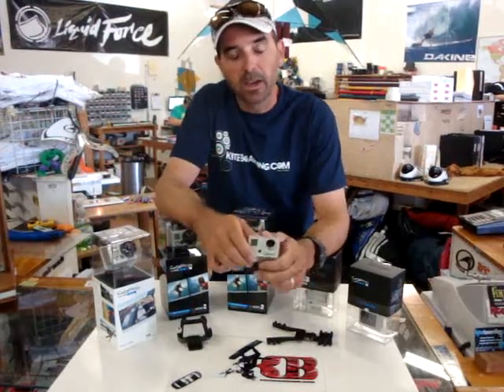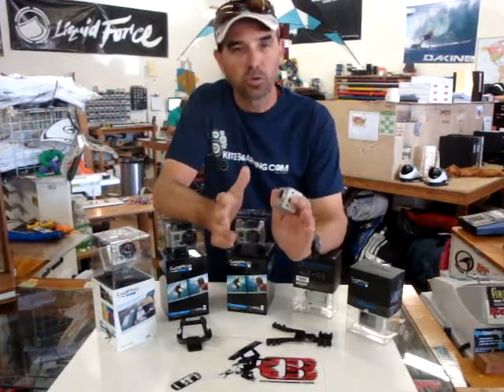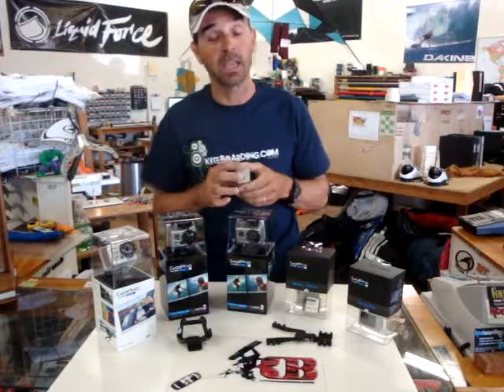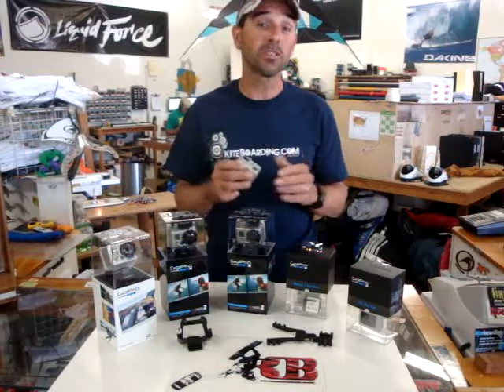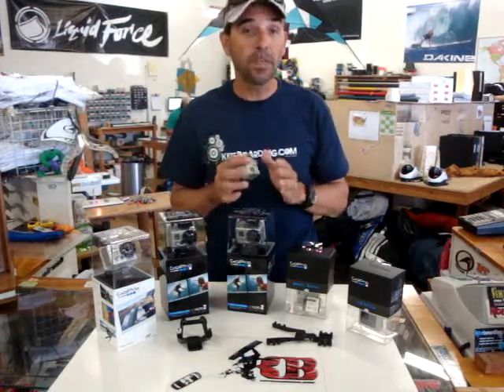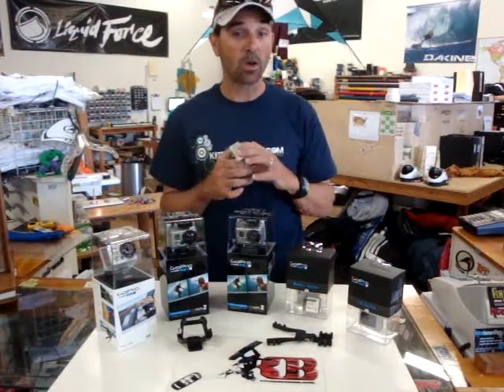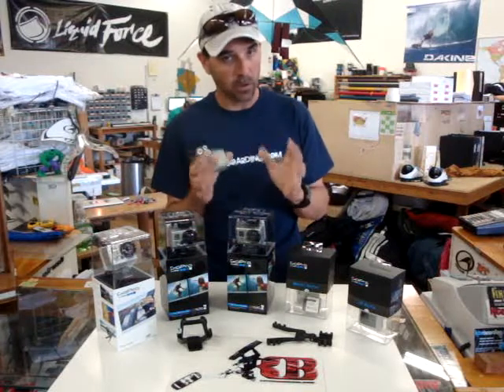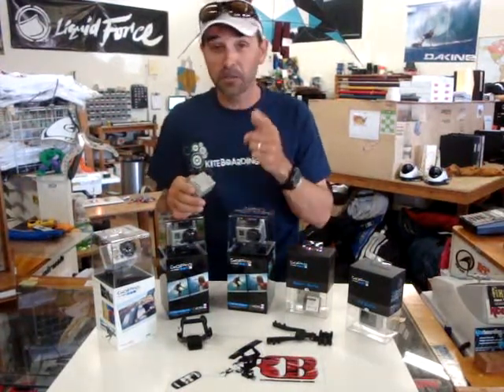GoPro Wi-Fi BacPac Combo Kit